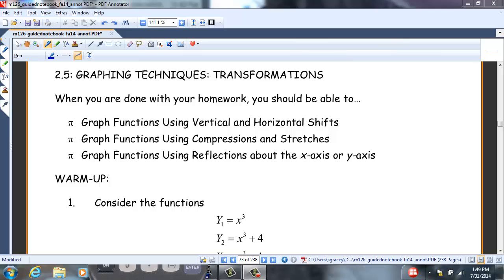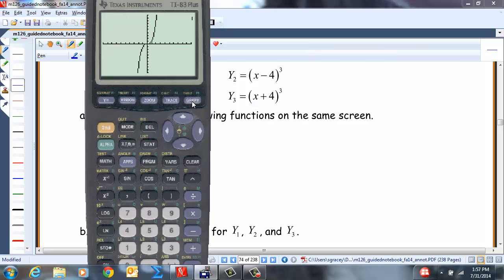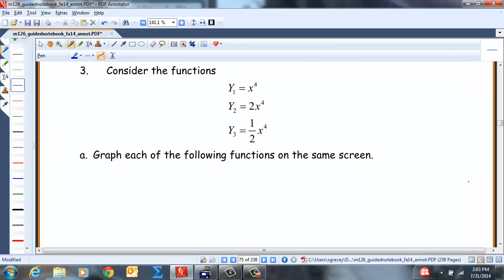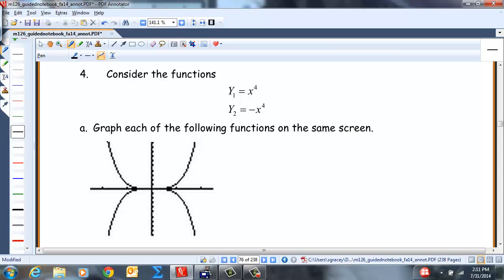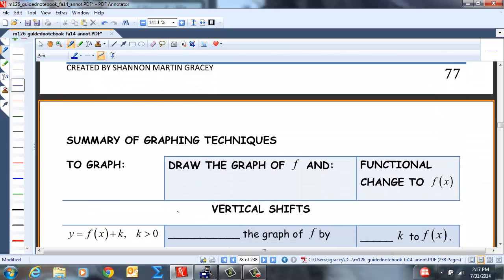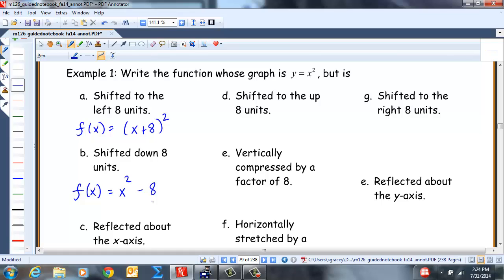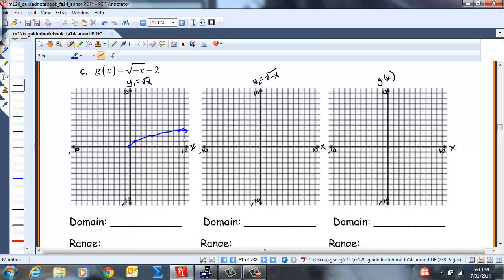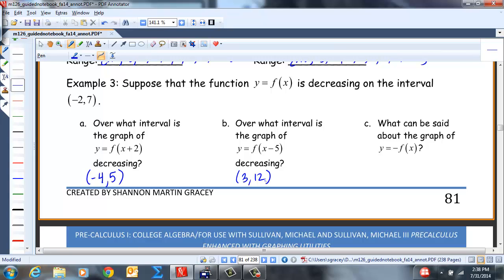2.5: Graphing Techniques: Transformations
This video follows Sullivan and Sullivan's Precalculus Enhanced With Graphing Utilities text and covers graphing using transformations.